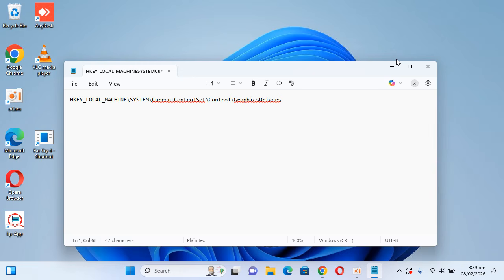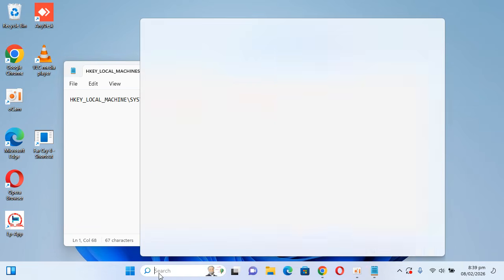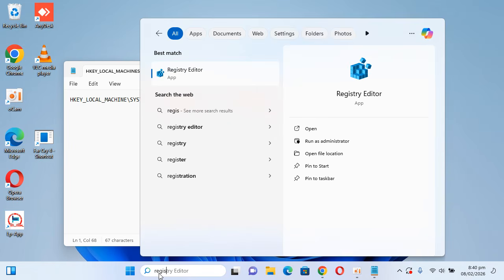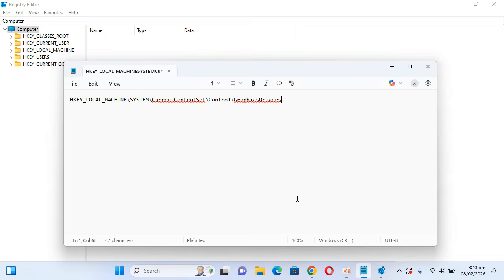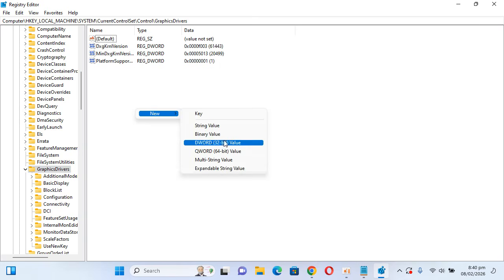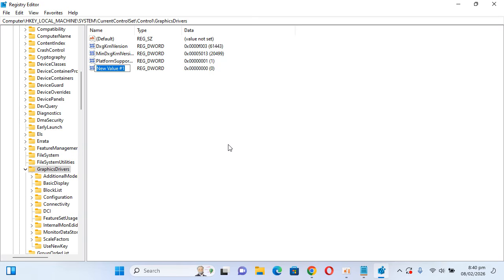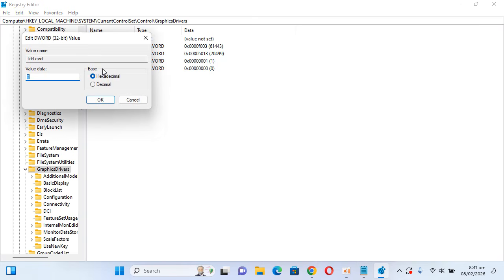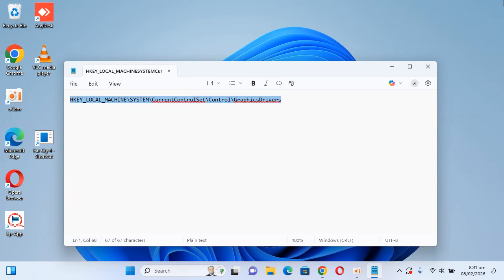How to Fix DXGI_ERROR_DEVICE_REMOVED in Nioh 3 (NVIDIA/AMD)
HKEY_LOCAL_MACHINE\SYSTEM\CurrentControlSet\Control\GraphicsDrivers

Getting the "DXGI_ERROR_DEVICE_REMOVED" (0x887A0006) crash while playing Nioh 3? Here are 5 proven methods to fix your GPU stability and stop the crashes.

In this video: The DXGI_ERROR_DEVICE_REMOVED usually means your graphics card stopped responding to the game. This can be caused by unstable overclocks, outdated drivers, or Windows timeout settings. I will walk you through the TDR Delay registry fix, driver updates, and underclocking to get Nioh 3 running smoothly.

Fixes Covered:

Registry Edit (TdrLevel): Increasing the GPU timeout detection.

Clean Driver Install (DDU): Removing corrupted display drivers.

Underclocking (MSI Afterburner): Stabilizing factory-overclocked cards.

Game Settings: Lowering specific graphics options (Shadows/Volumetrics).

DirectX Update: Ensuring DX12 is running correctly.